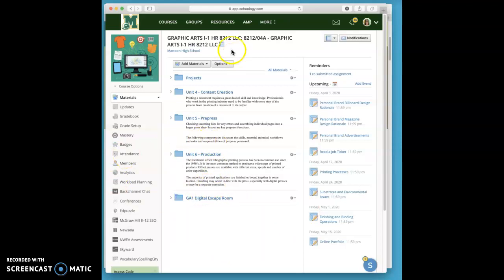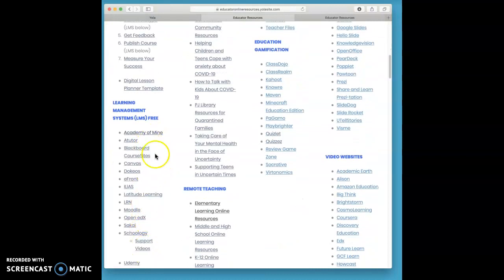Step 6 - Publish Course